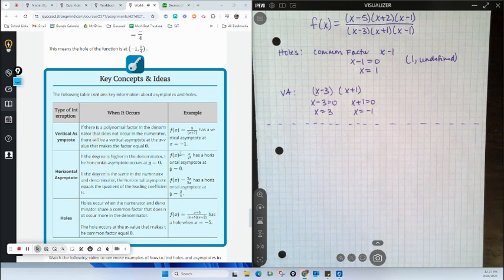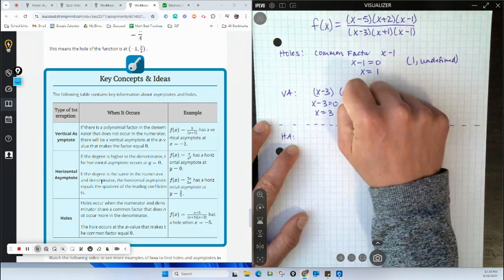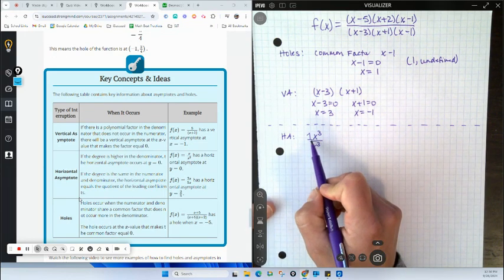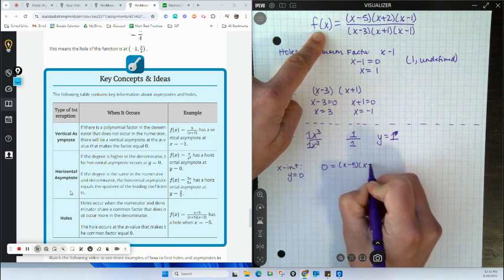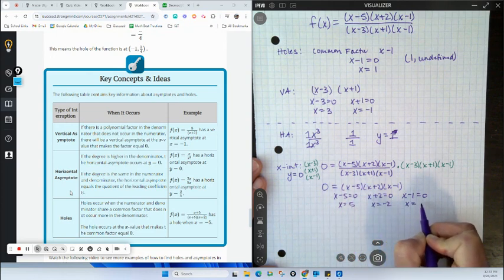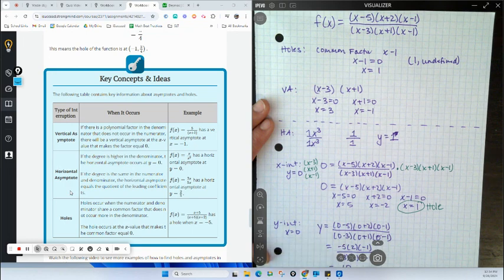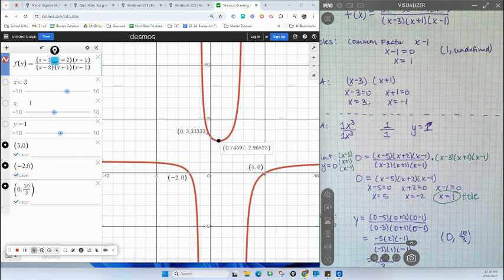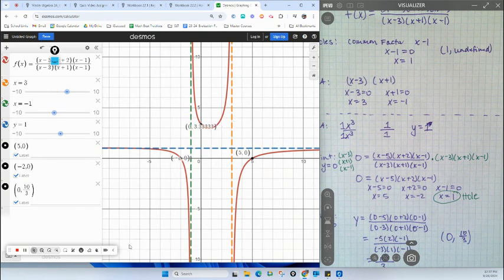Alg 2A, VA | Lesson 22, rational functions part 2